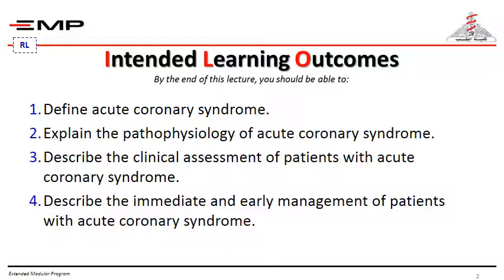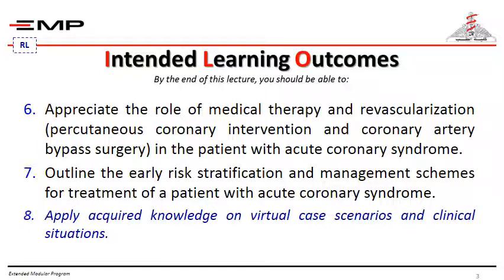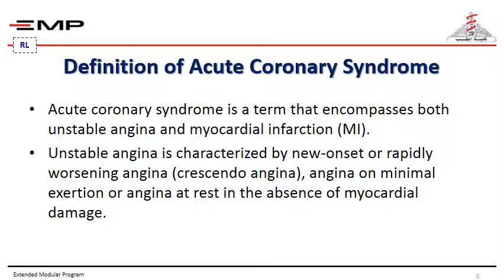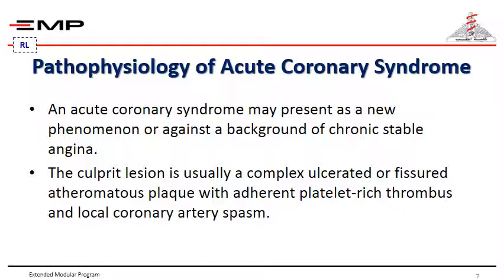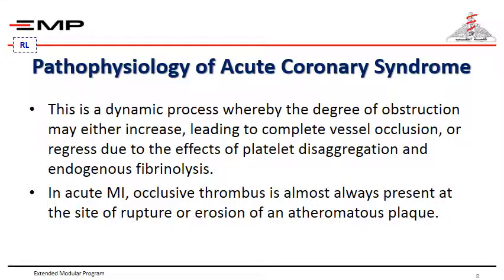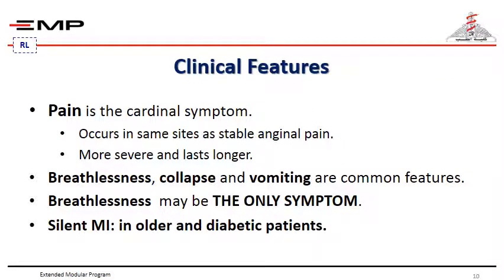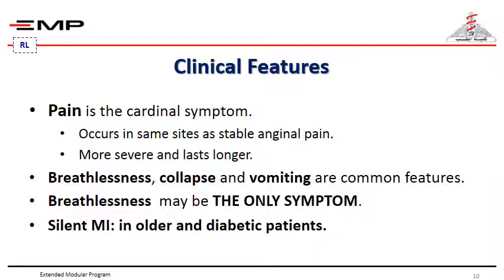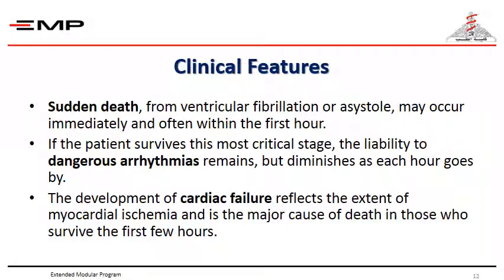Unstable Angina 01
Dr. Hany Awadallah